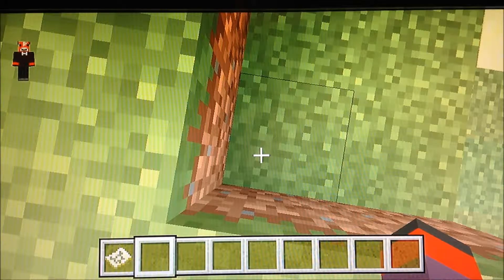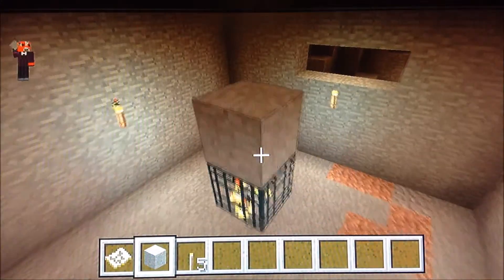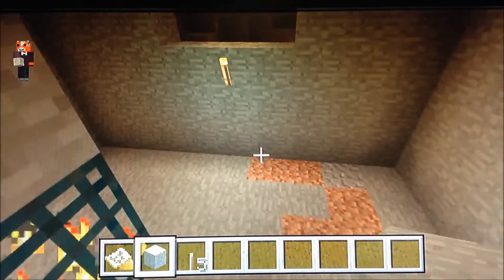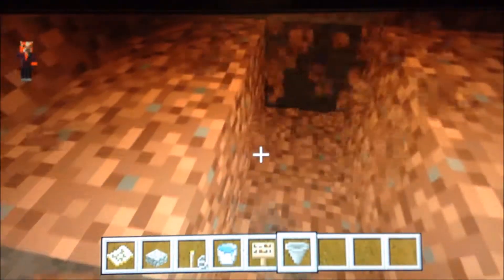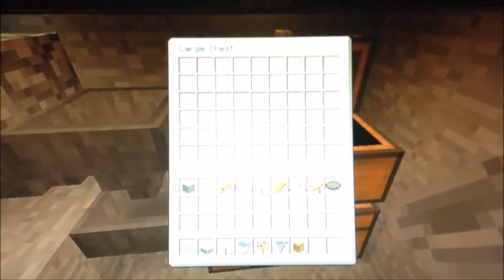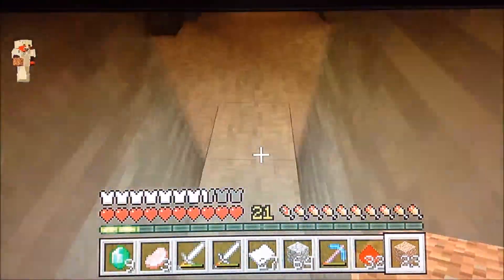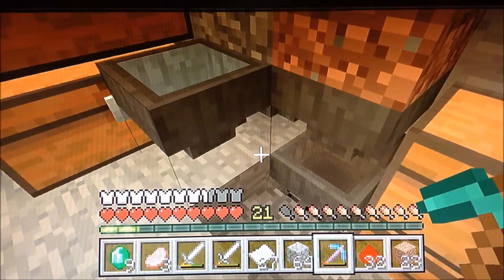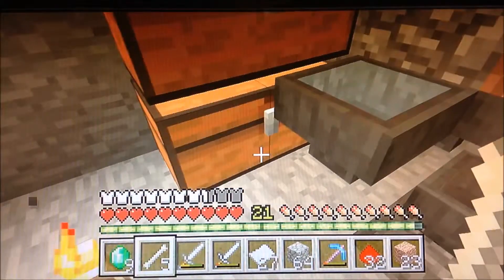Skeleton Xp Farm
Infinite Bones, Bows, Arrows, and Armor that you can get for the rice of your time and your fist